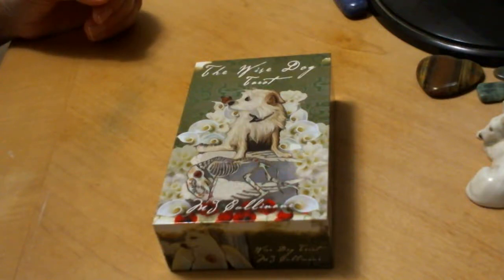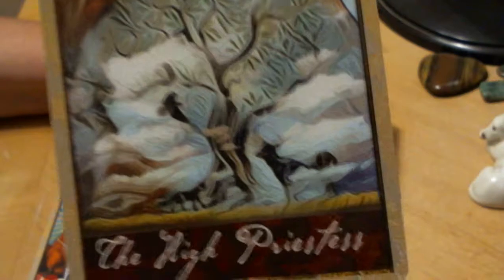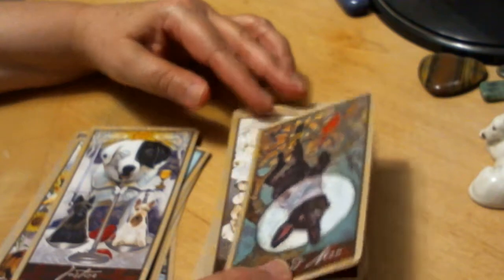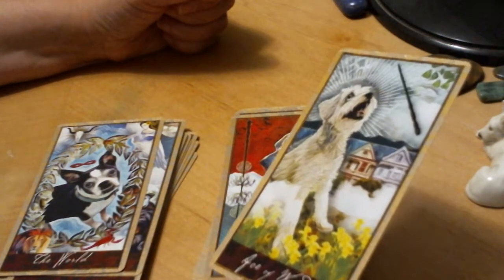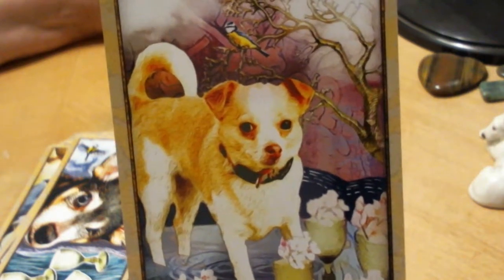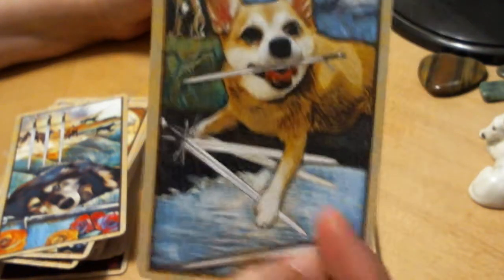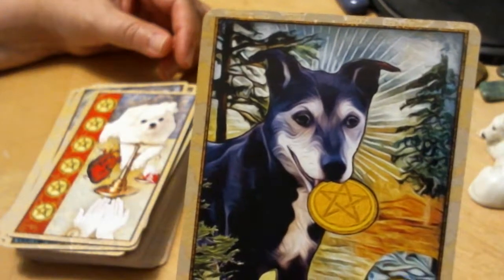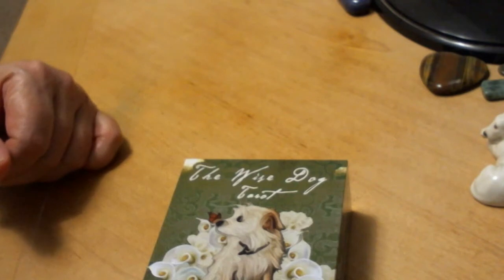The Wise Dog Tarot Walk Through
Wonderful deck. Glad I took the dive on this one.